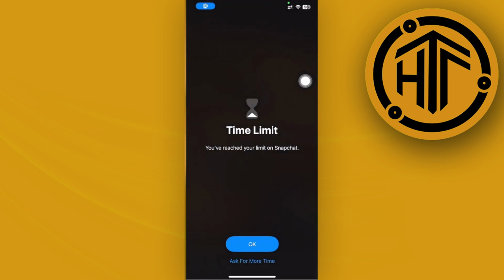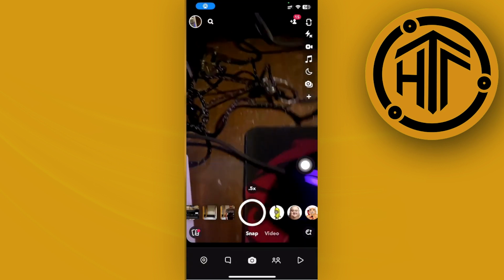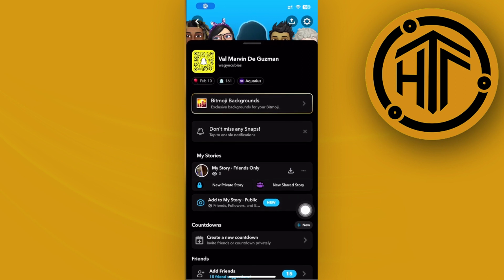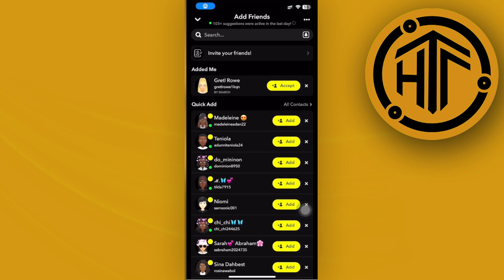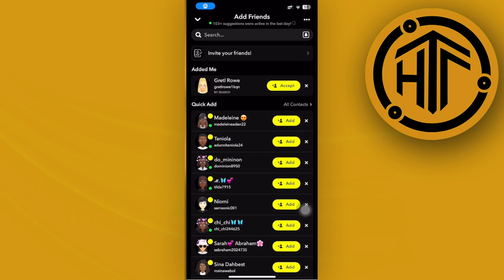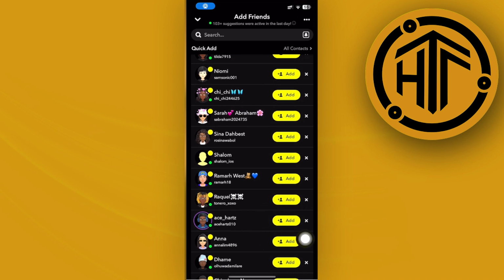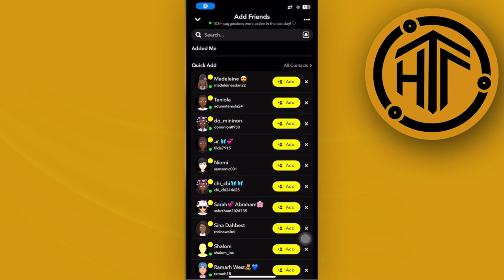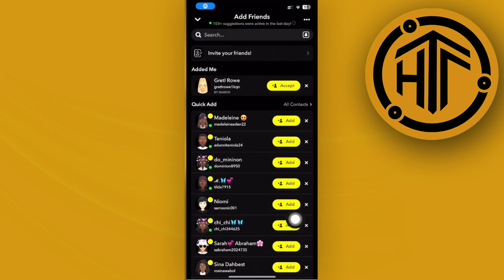How To View Mutual Friends On Snapchat (New Method)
In this video, you will learn how to see mutual friends on snapchat quickly and easily. Watch the video till the end to find out how to check mutual friends on snapchat.

Did you learn how to view snapchat mutual friends?

Do you want to see another video from us about how to see snapchat mutual friends?

I hope you enjoyed this tutorial on How To View Mutual Friends On Snapchat (New Method)? 👀❓